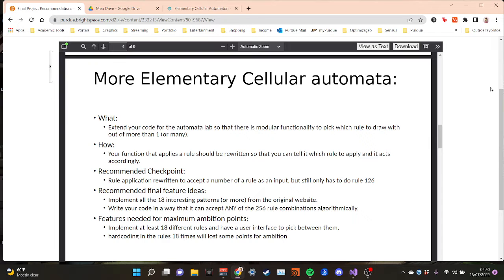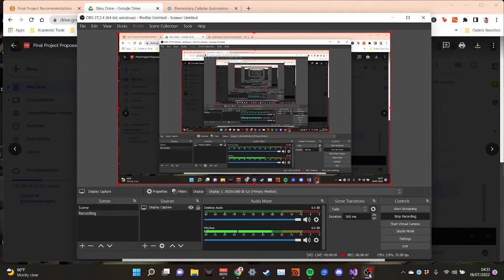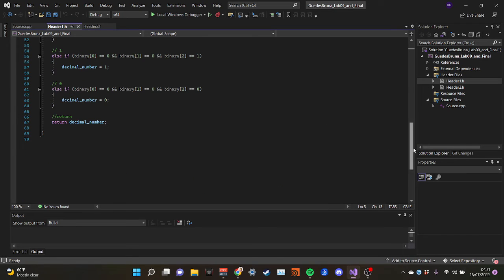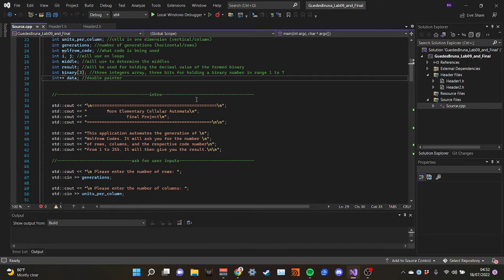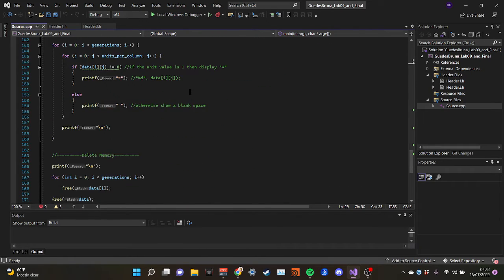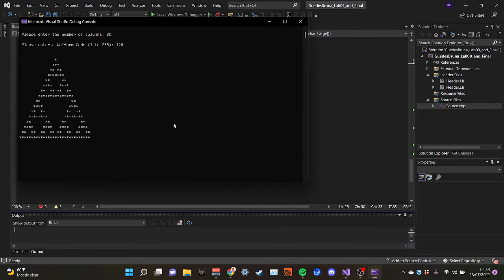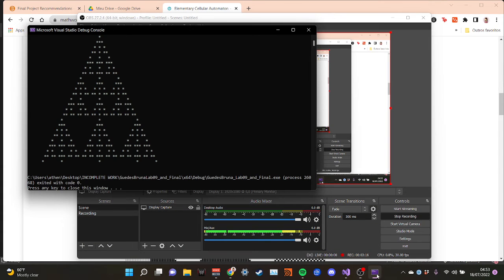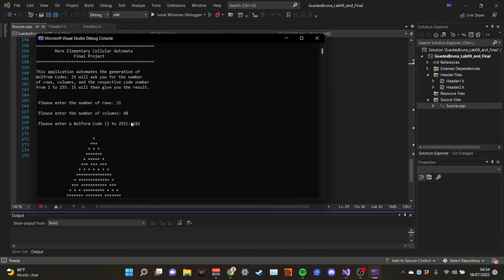CGT 215 - Project Video (2020)